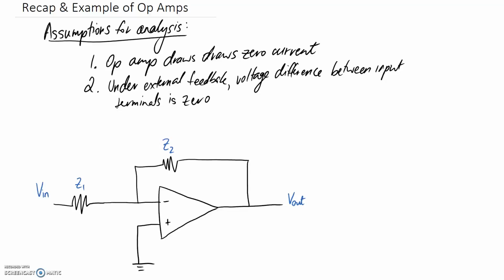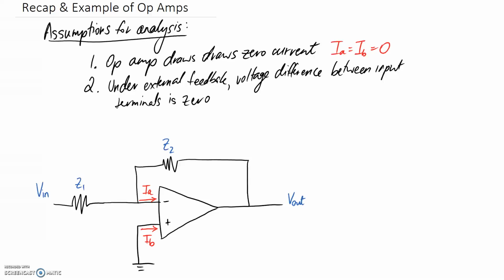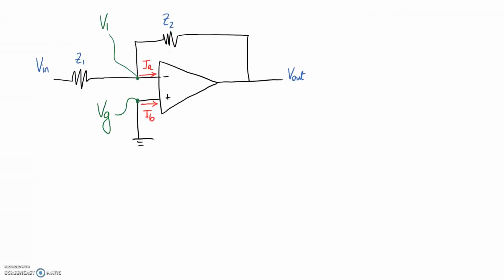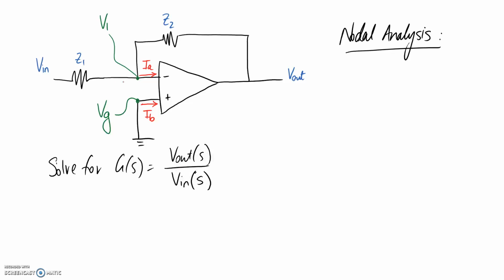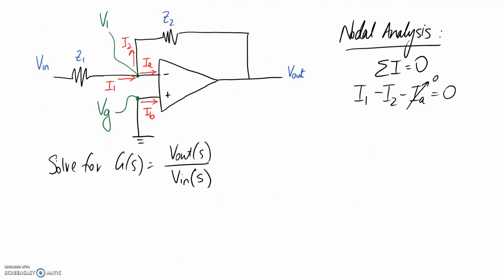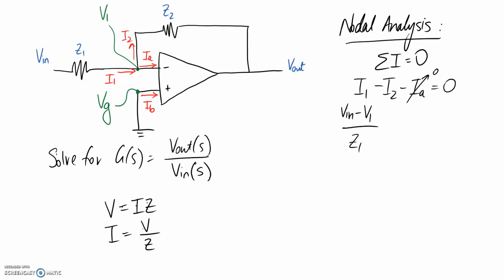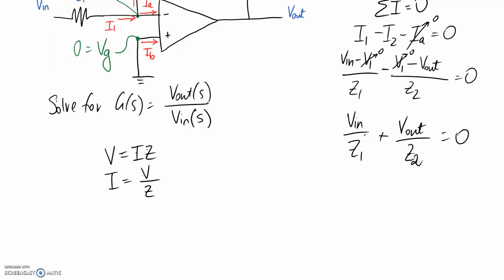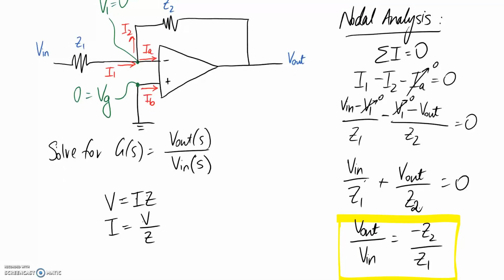Recap & Example of Op Amps